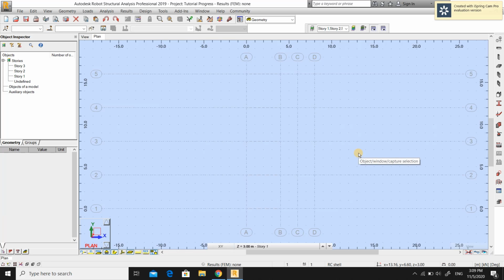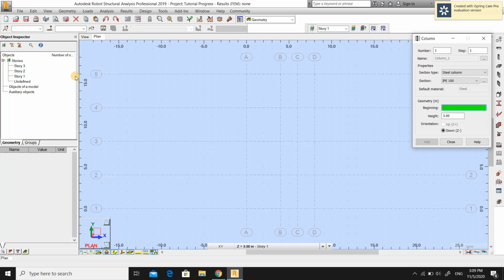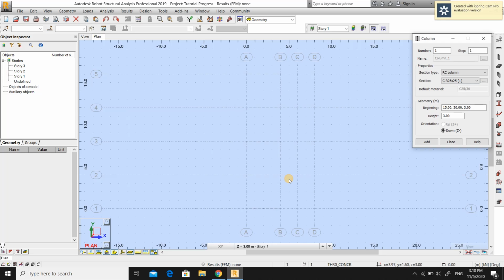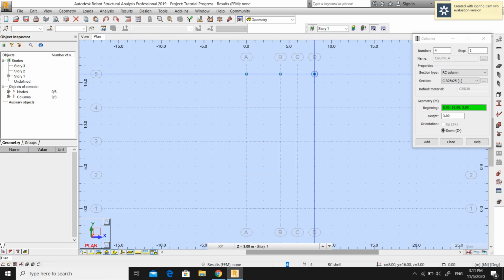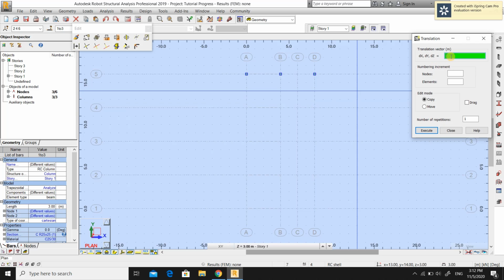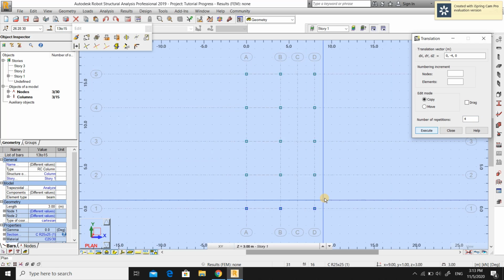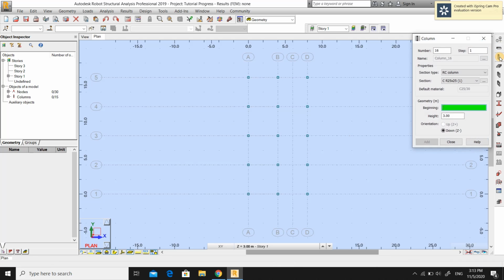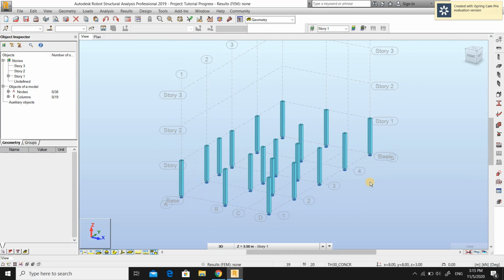2 How To Add Columns